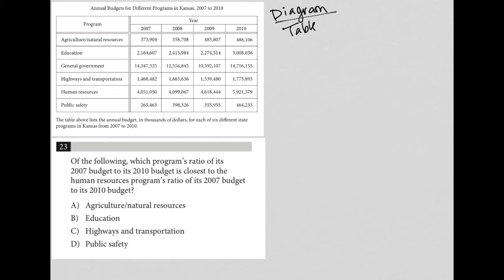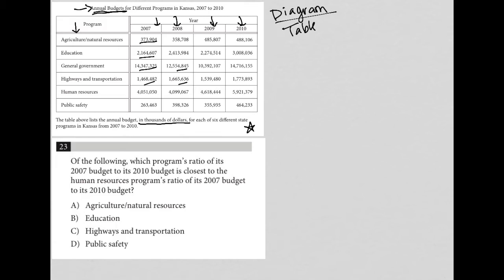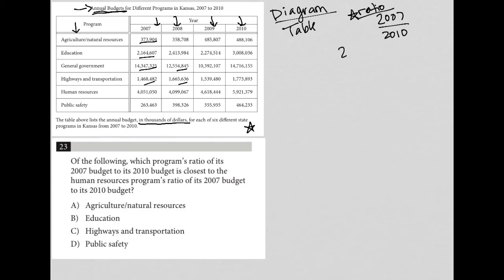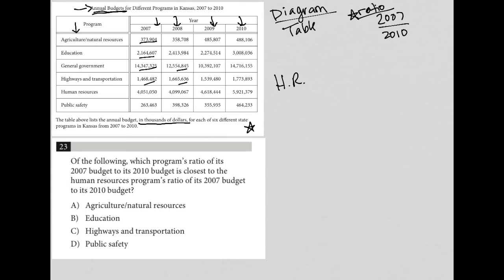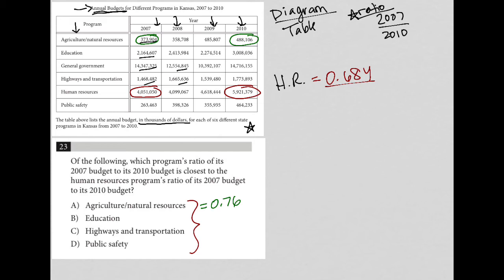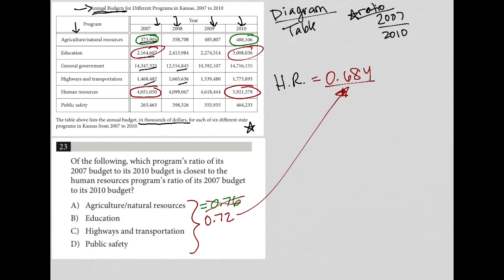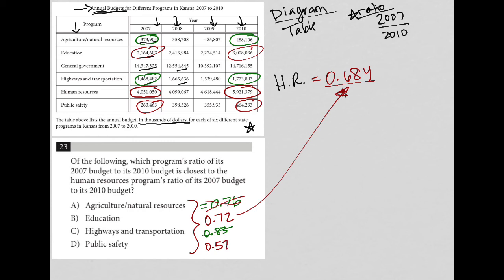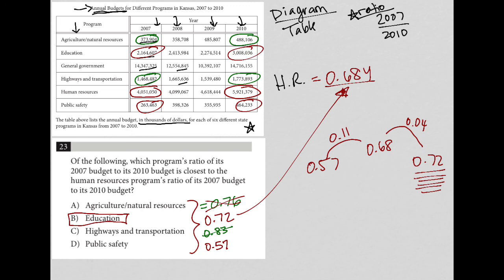Of the following, which program's ratio of its 2007 budget is closest to the human resources...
Official College Board SAT Test 1, Section 4, Question 23:

Of the following, which program's ratio of its 2007 budget is closest to the human resources program's ratio of its 2007 budget to its 2010 budget?